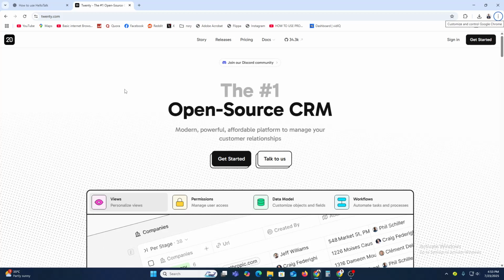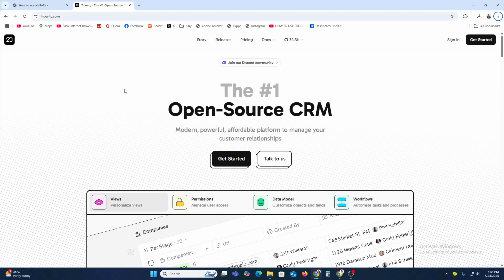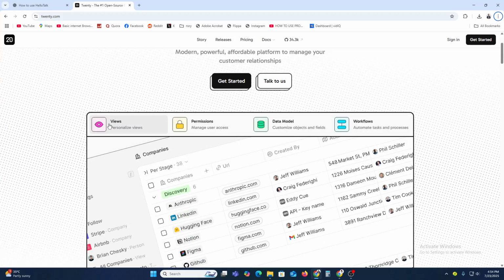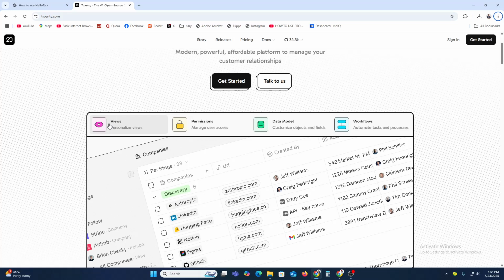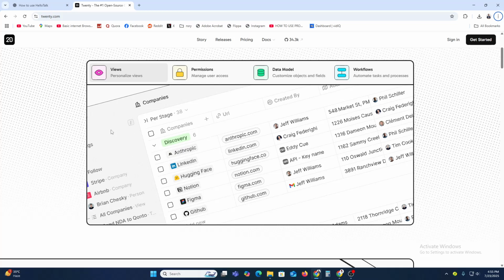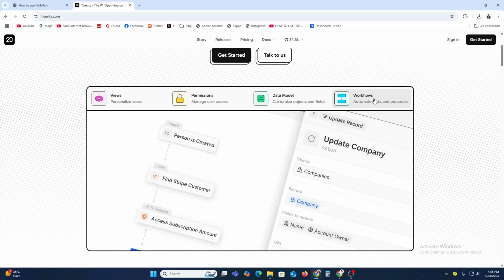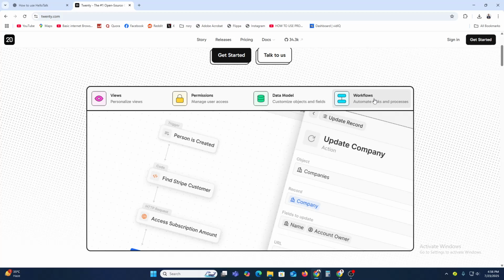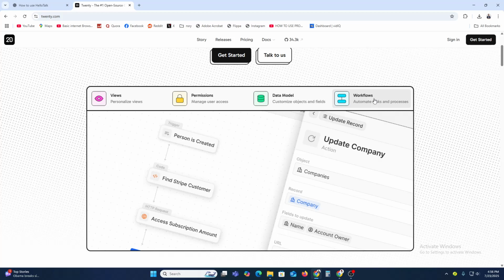Twenty CRM Tutorial & Review (2025)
In this video, you will get a complete Twenty CRM tutorial & review to help you understand its features and how it can boost your business management. We cover key aspects like contact management, sales tracking, automation, and user interface in this Twenty CRM walkthrough. Whether you're a beginner or looking for CRM alternatives, this guide will give you a clear insight.